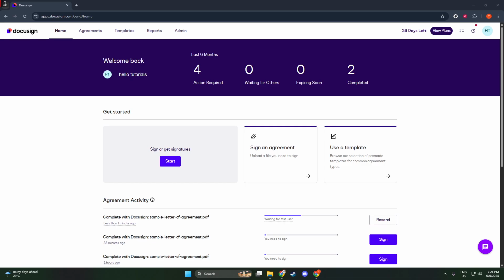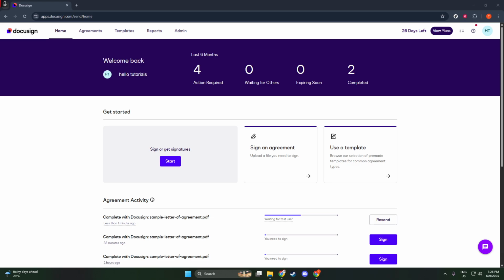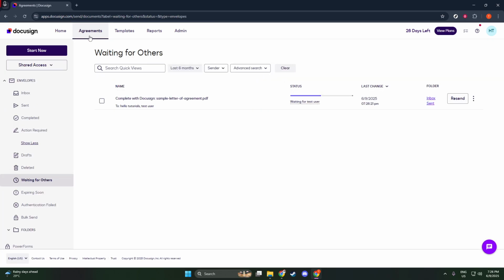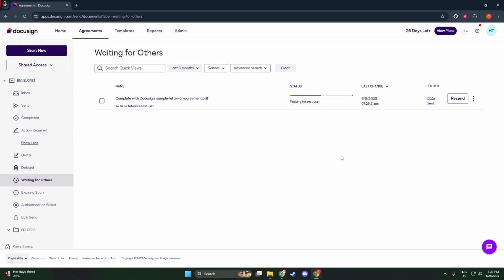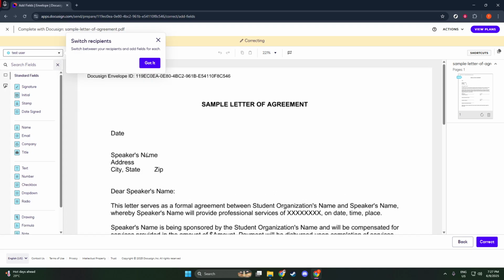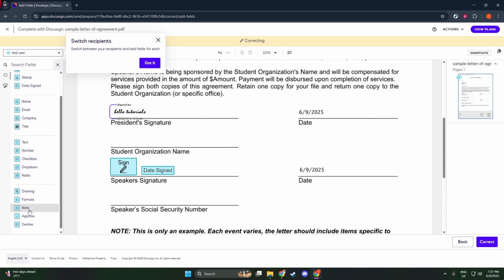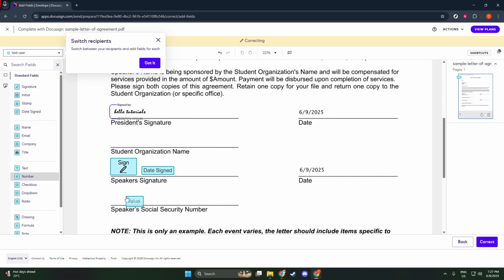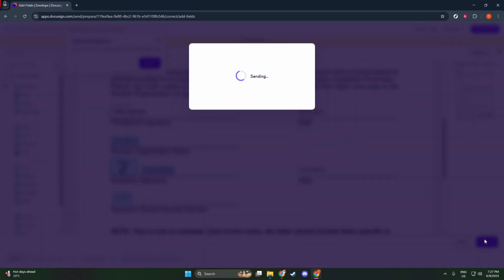How to Edit Docusign after Signing [2026 Full Guide]